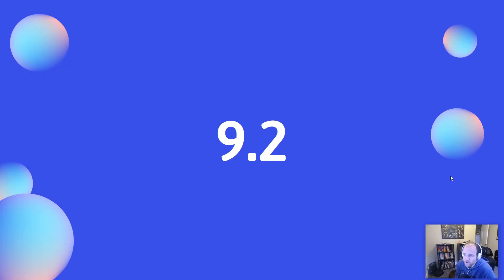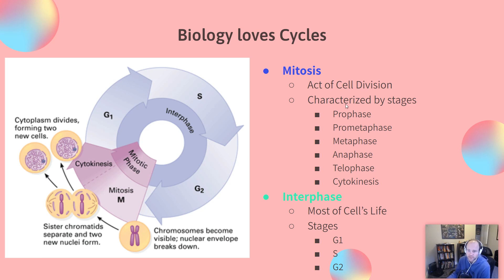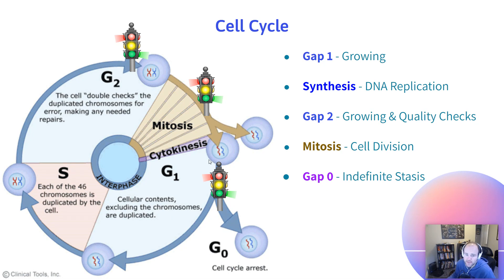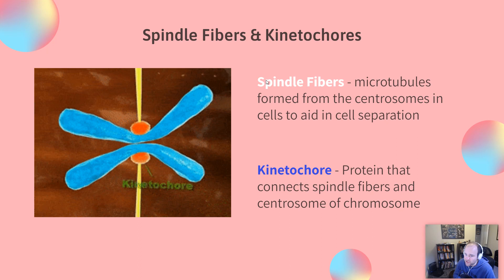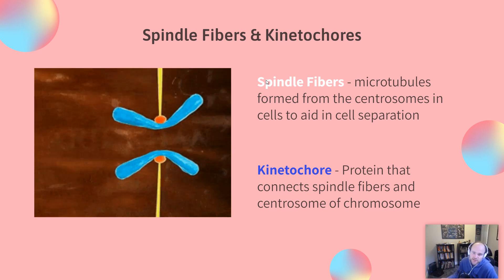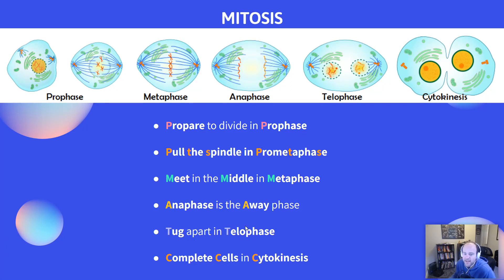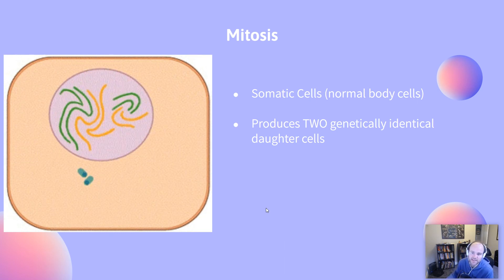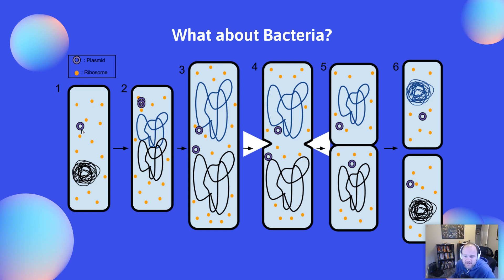9.2 - Cell Cycle & Mitosis